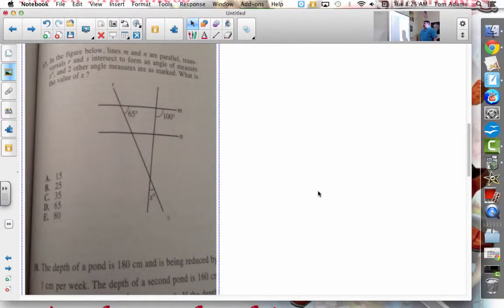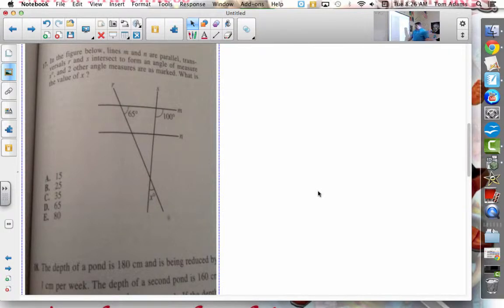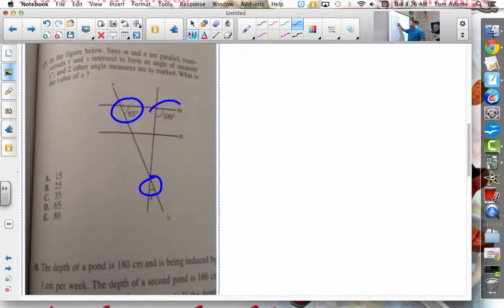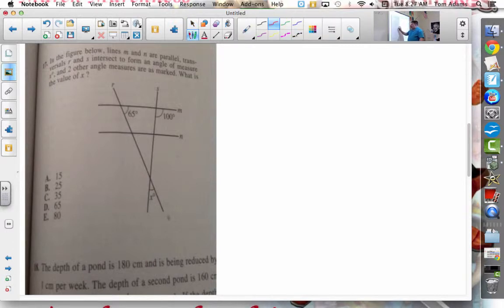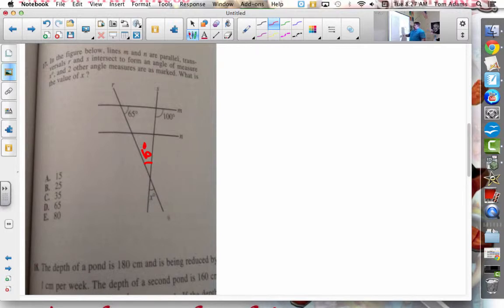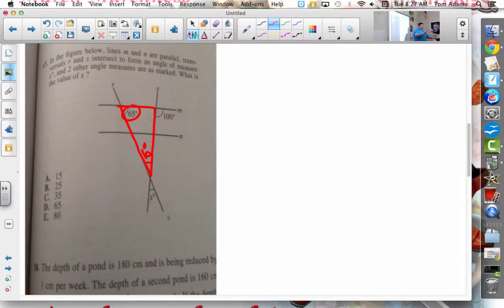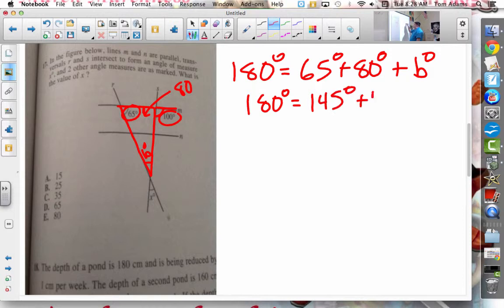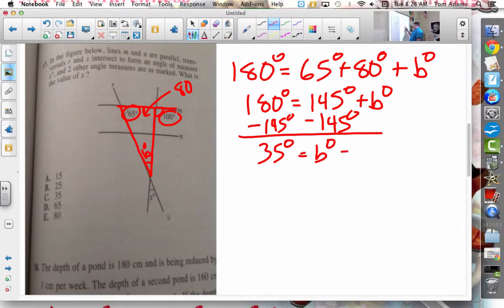Review - ACT Math Example 17